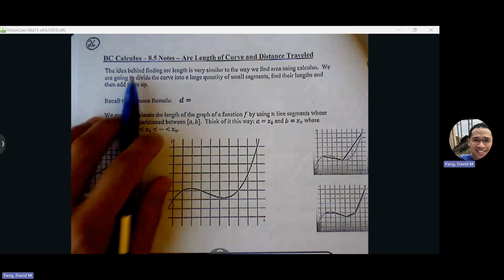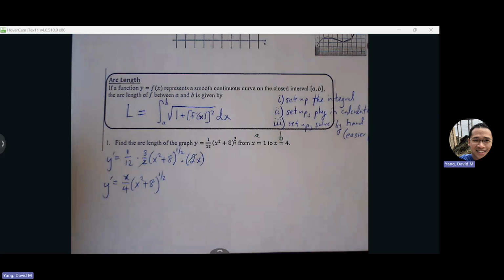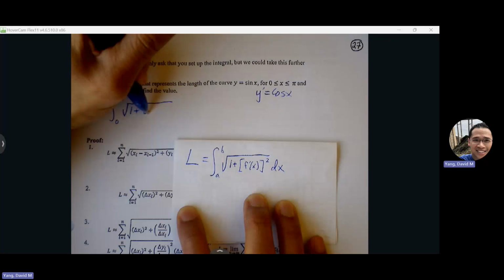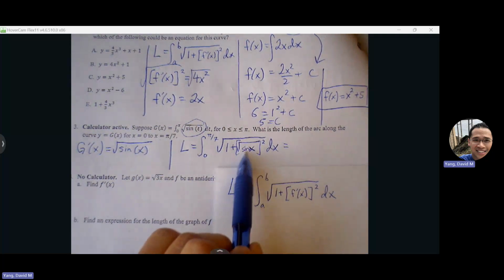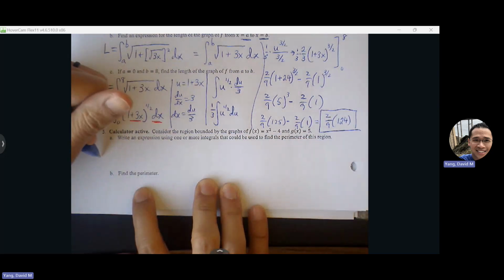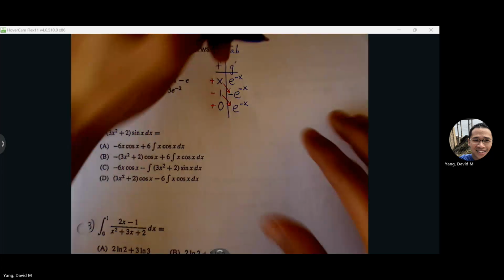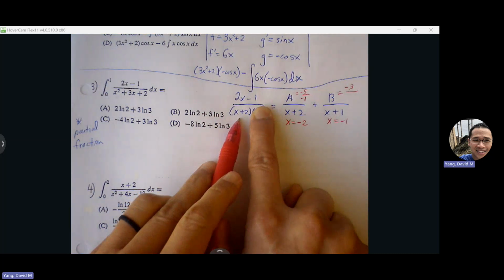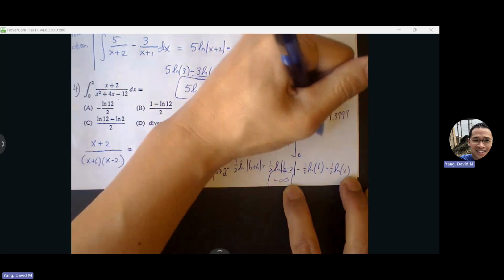BC Calc 8.5 Arc Length of Curve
AP Calculus BC - (Tues) Jan. 13, 2026